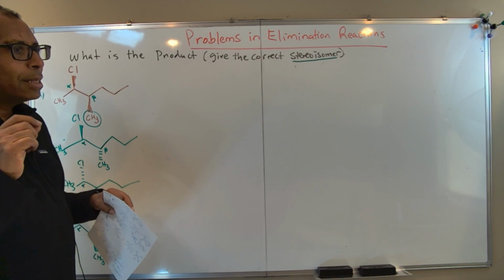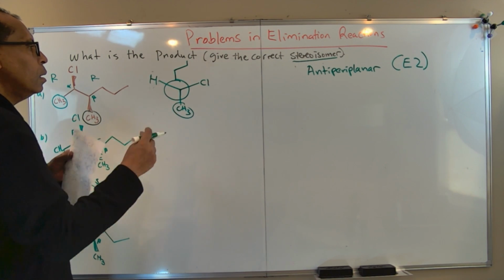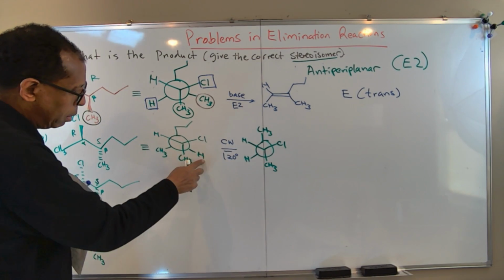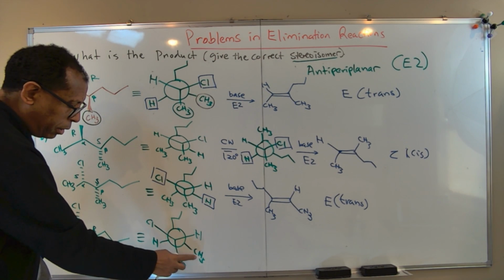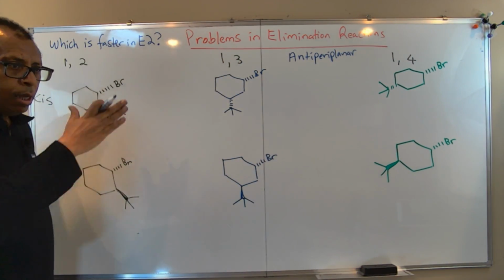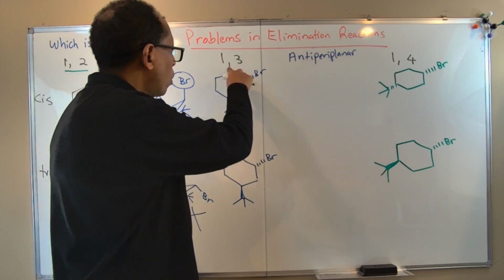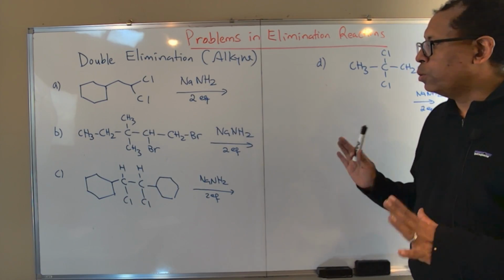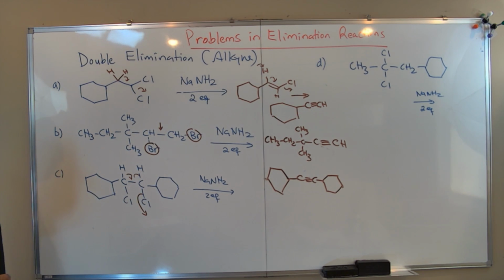Stop Guessing on E1 E2 | Here's the Pattern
Get ready to strengthen your understanding of Elimination Reactions (E1 and E2) in Organic Chemistry! In this problem-solving session, we’ll break down how to predict the major and minor alkene products based on reaction conditions, substrate structure, and base strength.

You’ll learn how primary, secondary, and tertiary alkyl halides determine whether an elimination follows the E1 or E2 mechanism, how strong and weak bases (like OH⁻, OEt⁻, DBU, and water) affect product outcomes, and how solvents influence each reaction pathway.

We’ll also cover the antiperiplanar geometric requirement crucial for E2 reactions and how this spatial arrangement controls stereochemistry and product formation. Perfect for college-level organic chemistry students preparing for exams or problem-solving practice!

Topics Covered:

E1 vs. E2 reaction mechanisms and rate laws

Primary vs. tertiary alkyl halides

Role of base strength and solvent type

Saytzeff_Rule and Hofmann product formation

Antiperiplanar geometry in E2 eliminations

Predicting alkene stability and stereochemistry

Ideal for: Organic chemistry learners, pre-med students, or anyone mastering reaction mechanisms.